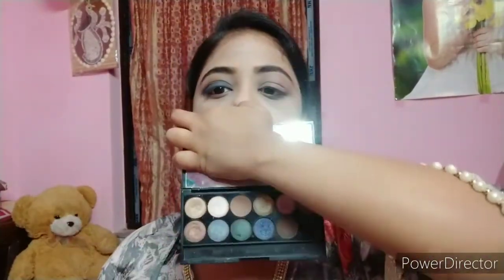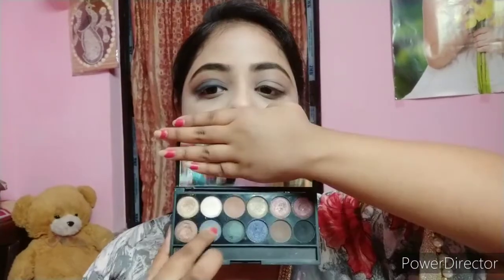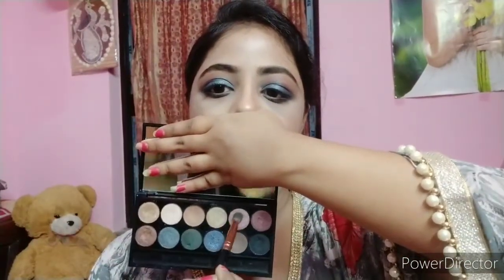||Wedding guest/party makeup look||Grey smokey eye look..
today i m sharing with you

products-

biotique bio dandelion ageless serum

lakme perfecting liquid  foundation (marble)

wet n wild concealer (light medium beige)

swiss beauty  eyeshadow pallete

purplle eyeliner pen grey
bella voste white kajal

wet n wild contour pallete (duche de leche)
wet n wild colour icon blush (mellow wine)

sugar contour de force mini highlighter (04 royal rose)

I Amsterdam liquid lipstick ( 12 mistress)